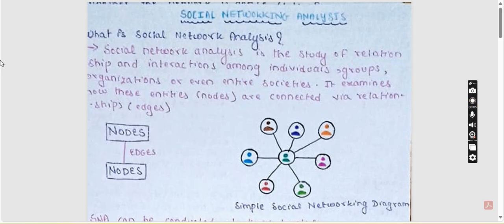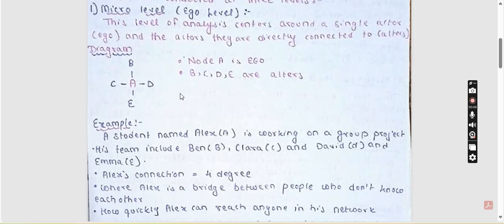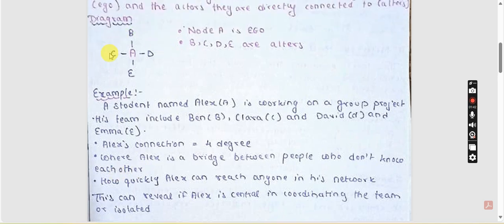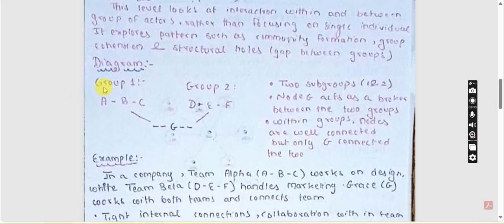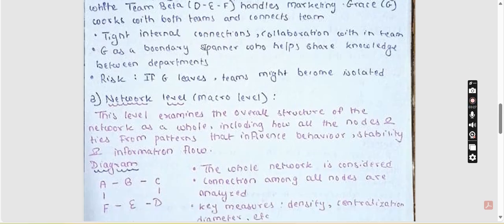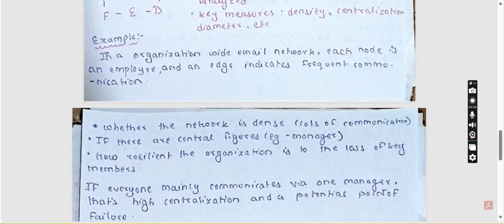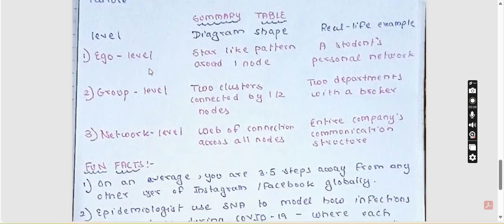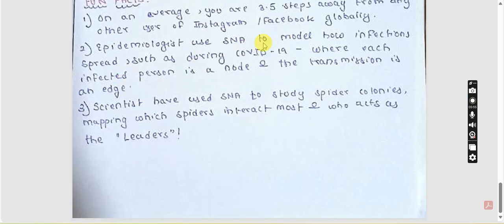3 LEVELS OF SOCIAL NETWORK ANALYSIS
STUDY ON 3 LEVELS OF SOCIAL NETWORK ANALYSIS